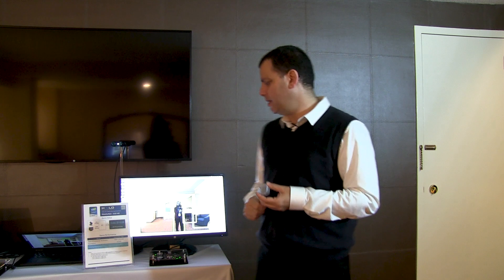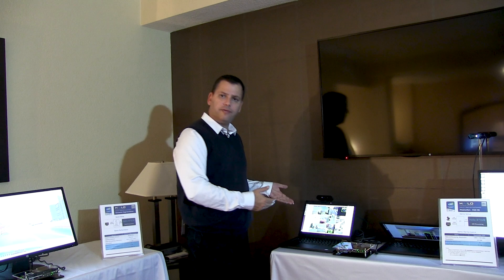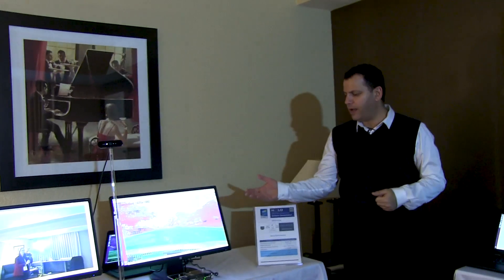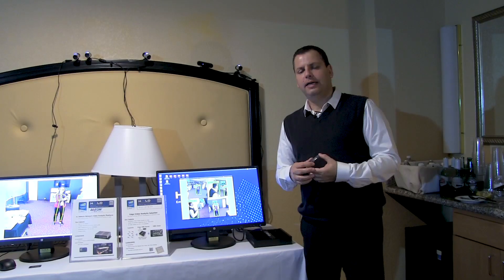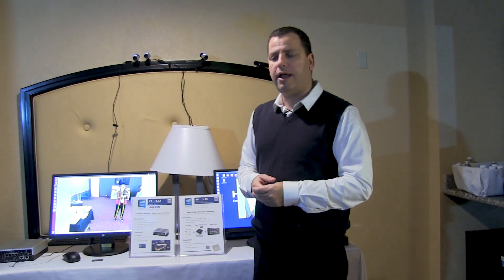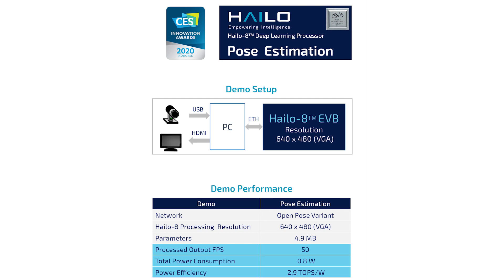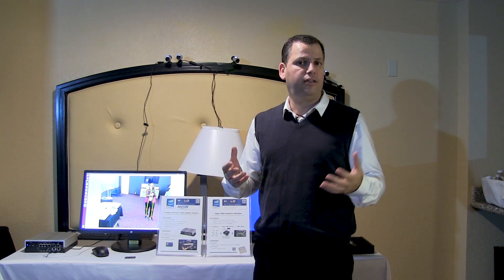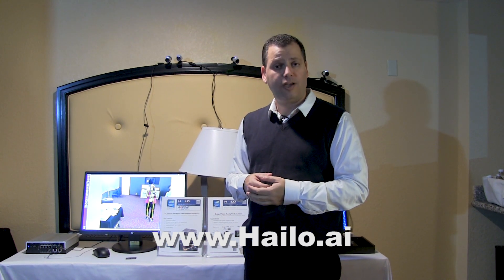Hailo Demonstration of Power-efficient Applications Using the Hailo-8 DL Processor for Edge Devices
For more information about edge AI and vision, including hundreds of additional videos, please

Liran Bar, Director of Product Marketing at Hailo, delivers a product demonstration at the January 2020 Consumer Electronics Show. Specifically, Bar demonstrates the high efficiency performance of the Hailo-8 across multi use cases and with the collaboration with Foxconn, Socionext and AAEON.

The demos include:
1. HD (1280 x 720) Object detection (MobileNet-SSD) @ 0.4W.
2. Multi-stream object detection: 12 video streams, each is 300x300 running on a single Hailo-8 device @1W.
3. Full HD (1920 x 1080) Semantic Segmentation (FCN-16) @1.1W.
4. Multi video streams running on Foxconn BoxiEdge using a single Hailo-8 M.2 module and Socionext SynQuacer SC2A11 as the host processor.
5. Multi pose estimation running on AAEON VPC-5600S using a single Hailo-8 mPCIe module.

The Hailo-8 DL processor for edge devices features up to 26 TOPS and significantly outperforms all other edge processors, with area and power efficiency far superior to other leading solutions by a considerable order of magnitude, and ­all at a small size (including the required memory).